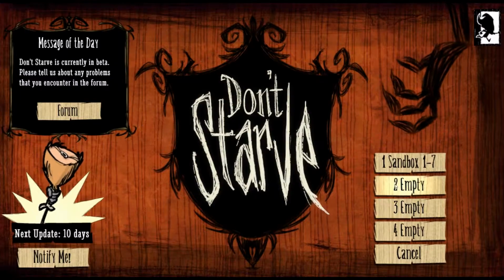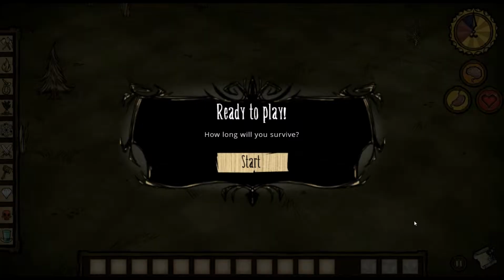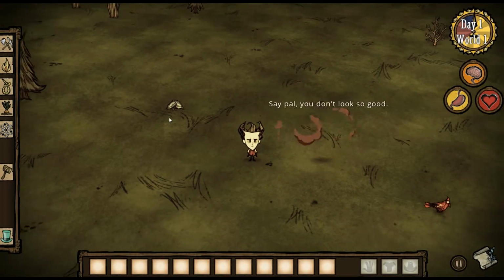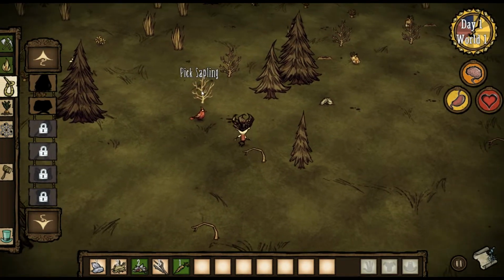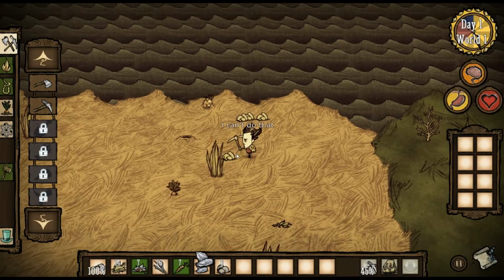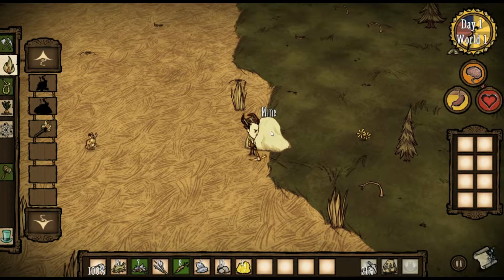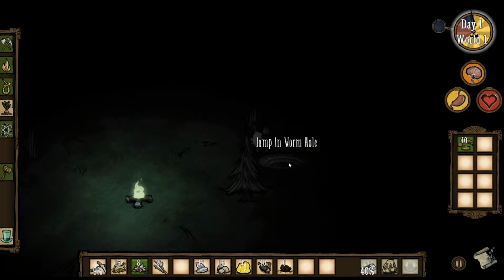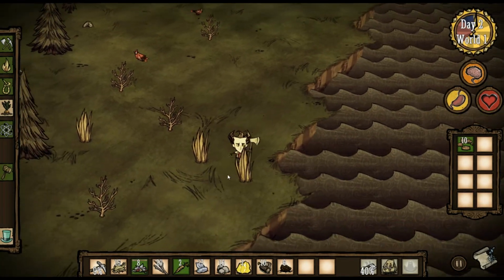Don't Starve Part 3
This is one of my favorite survival games that I have played, besides Minecraft.

A new start. Lets hope it is better than the last.